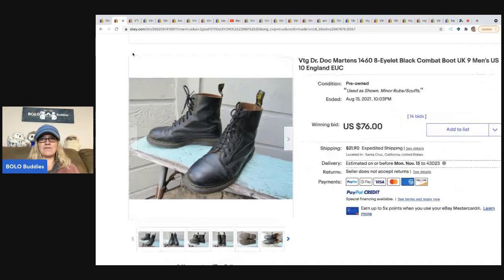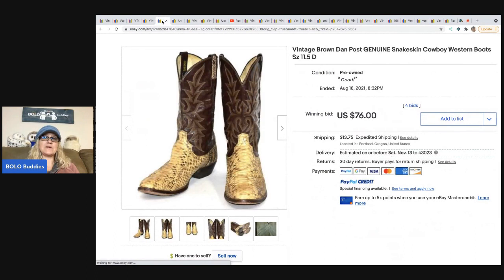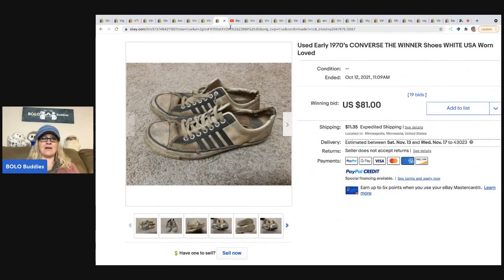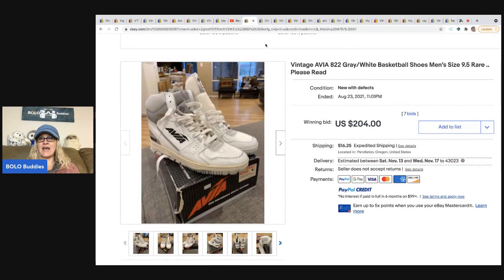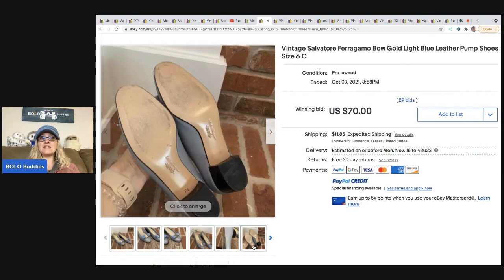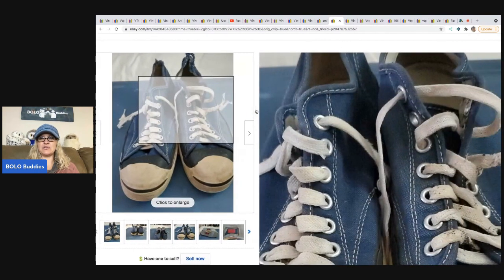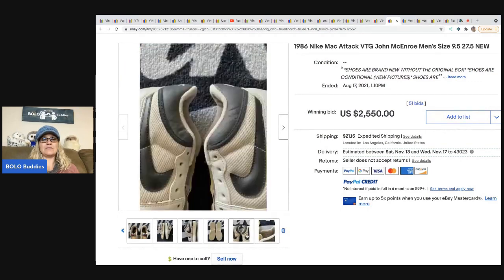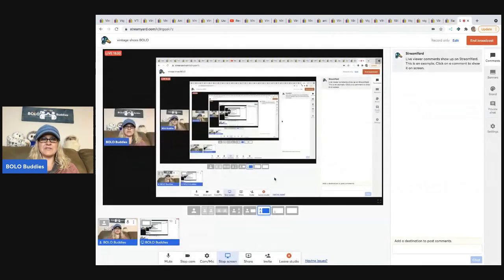Vintage Shoes and Boots BOLO Category Video What Sold